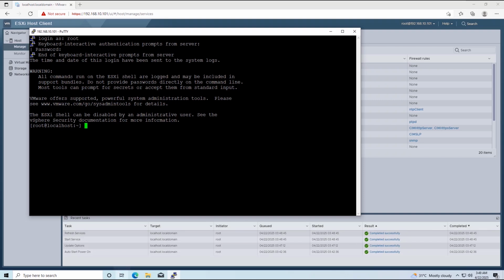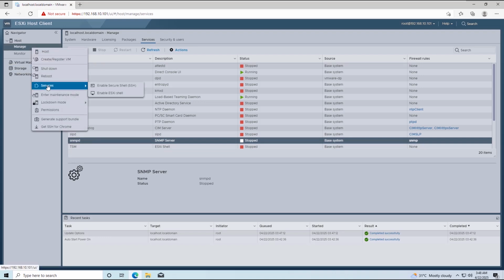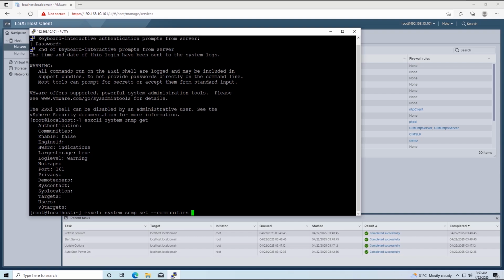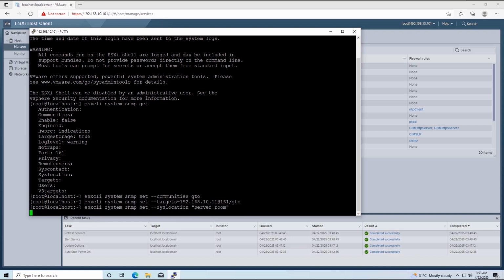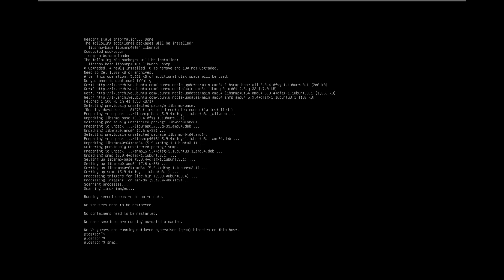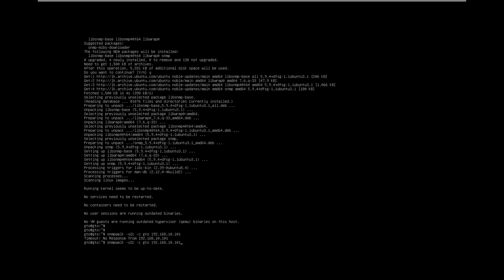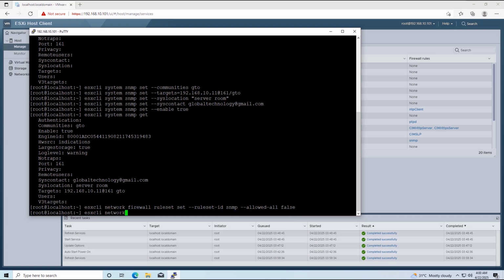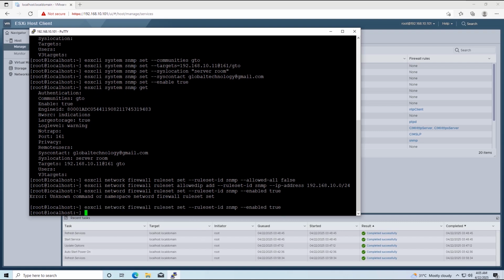VMware ESXi SNMP v2 Setup Guide | Configure SNMP on ESXi & Monitor with Ubuntu – Easy Lab Demo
Want to enable SNMP v2 on VMware ESXi for monitoring and alerts? In this beginner-friendly guide, I’ll walk you through the complete process of configuring SNMP v2 on ESXi using CLI tools—step by step. Whether you're setting up a home lab or preparing for real-world deployments, this video has you covered.

We’ll go through everything from checking SNMP status, setting community strings, enabling SNMP on ESXi, and verifying it using snmpwalk from an Ubuntu SNMP client.

You’ll learn how to:
✅ Check and configure SNMP v2 ESXi status using esxcli
✅ Perform a full ESXi SNMP configuration using CLI
✅ Install and configure Ubuntu SNMP client tools
✅ Use snmpwalk to verify the SNMP setup on ESXi
✅ Open firewall ports to enable SNMP ESXi CLI traffic
✅ Monitor VMware ESXi hosts using tools like Zabbix, PRTG, or Nagios
✅ Build your own SNMP lab setup with ESXi and Ubuntu

This tutorial is perfect for beginners and sysadmins looking to understand VMware SNMP setup and test SNMP monitoring on ESXi.

👉 Stay till the end for a clean recap and bonus tips!